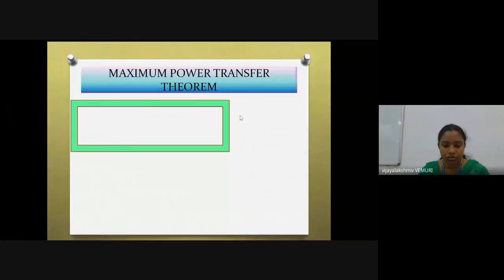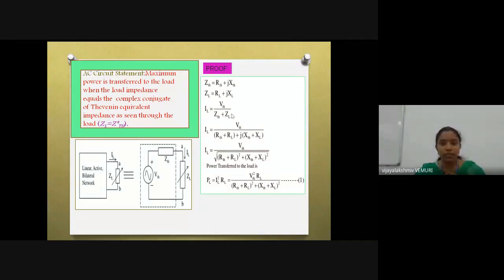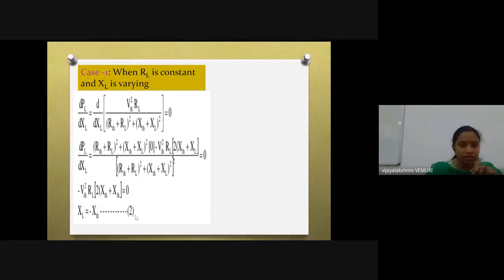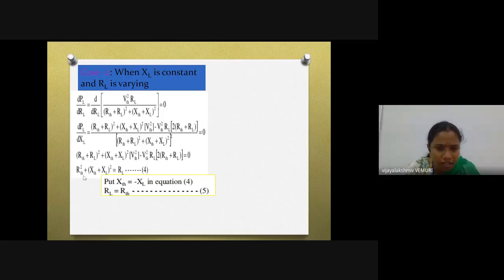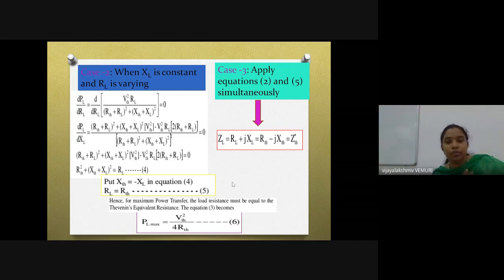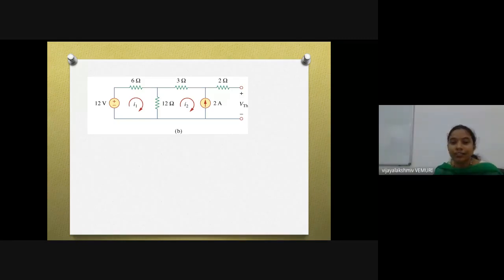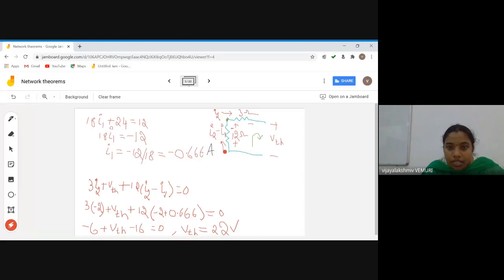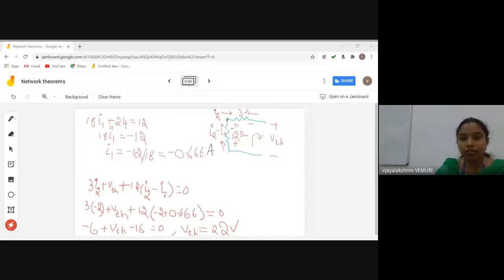Maximum power transfer theorem